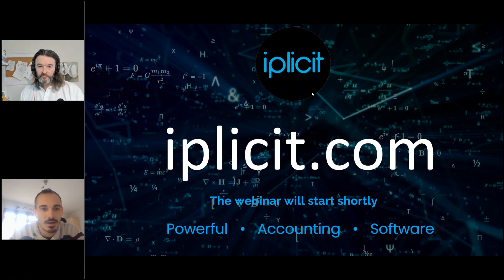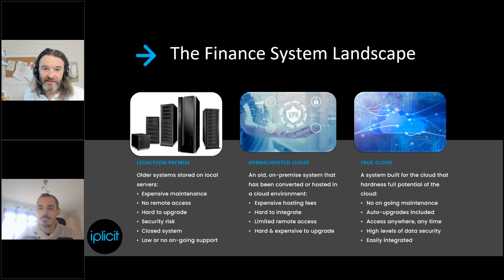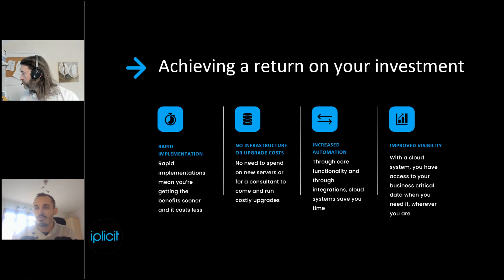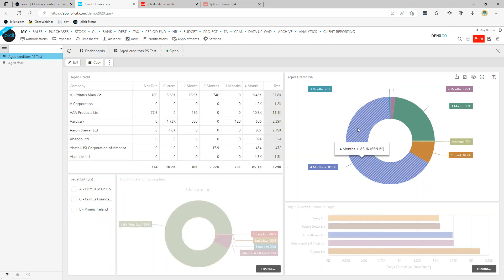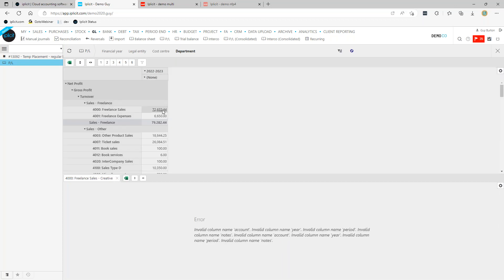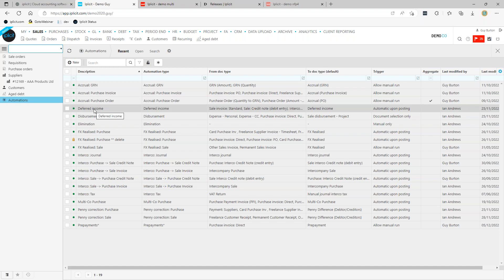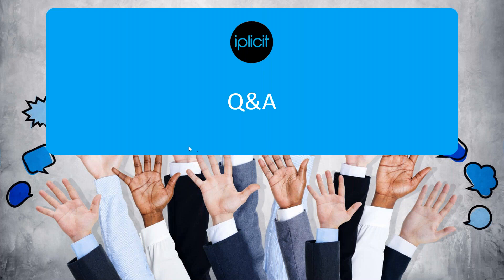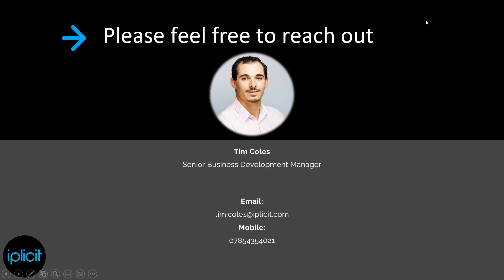Moving to Cloud Accounting Webinar - iplicit cloud accounting software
Concerned that your on-premise finance system may be discontinued? Wondering if a cloud-based solution is the right next step? Then this webinar is for you.

If you’re using Sage, Access, Pegasus, Exchequer or any other on-premise finance system, this webinar is for you. Many vendors are discontinuing on-premise products so now is a good time to see what cloud accounting has to offer.

Set yourself free with real-time data and unlimited reporting capability. Collaborate easier with your colleagues and manage approval workflows with ease. Improve financial control. Integrate your other systems for complete visibility.

In this quick and pacey webinar, we will cover
- The cloud finance software marketplace
- How to find the right finance software for you
- What ROI can you get from moving to the cloud
- A short demo of iplicit’s award-winning true cloud software

iplicit Cloud Accounting Software is for those who have outgrown starter cloud & on-premise finance systems, find out more form some of our happy customers